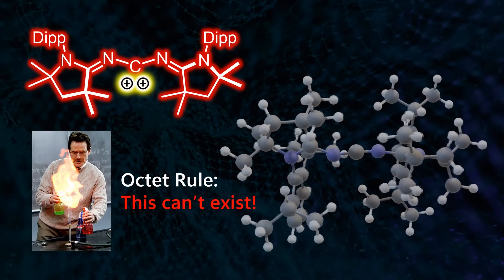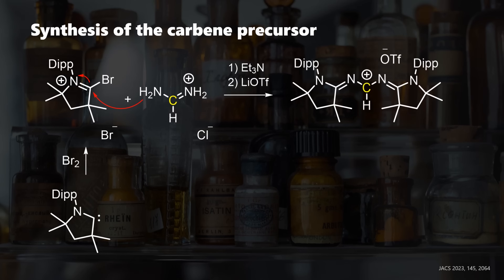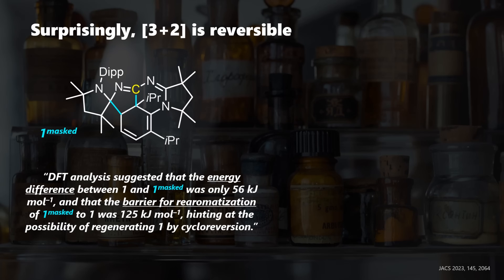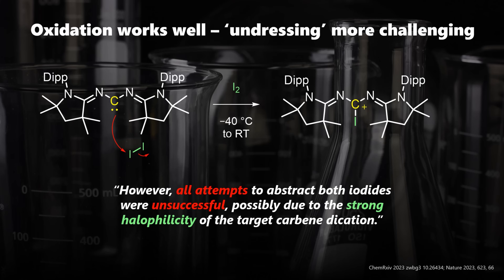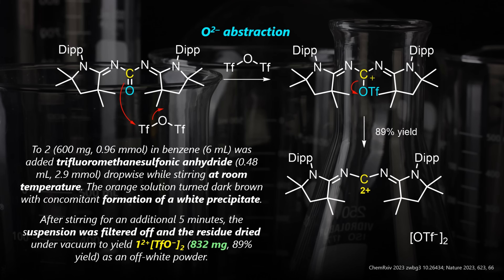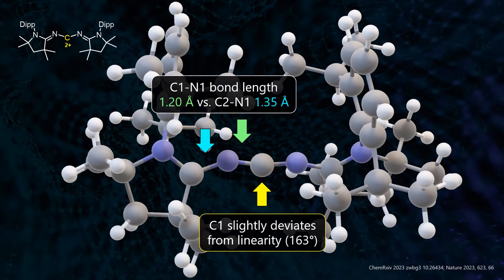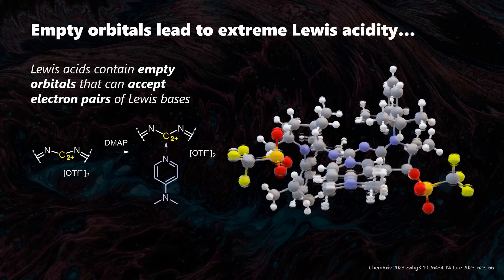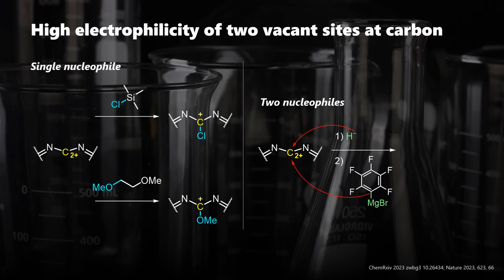How Chemists Make Carbon 2+ (Octet Rule: Violated) | Organic Chemistry & Synthesis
Yep, you're looking at a carbon with four valence electrons. How can such an unfavorable species be synthesized, how is it stabilized, and how does it behave? Watch this video to learn exotic chemical reactions and unique properties and geometries - which you likely have never seen before!

🚀 Thanks to all channel supporters!!!

00:00 Carbon 2+, your teacher doesn't know about it
00:32 Octet rule basics
01:03 Synthesis of the carbene precursor
03:10 Synthesis of carbon 2+ (doubly oxidized carbene)
04:45 Electronic and steric stabilization
05:41 Geometry of carbon 2+ and cumulenic orbitals
06:51 Reactivity of the doubly oxidized carbene
08:15 Conclusion

Key references:
- An Air-Stable “Masked” Bis(imino)carbene: A Carbon-Based Dual Ambiphile | JACS 2023, 145, 2064
- Controlling Möbius-Type Helicity and the Excited-State Properties of Cumulenes with Carbenes | J. Phys. Chem. A 2020, 124, 10100